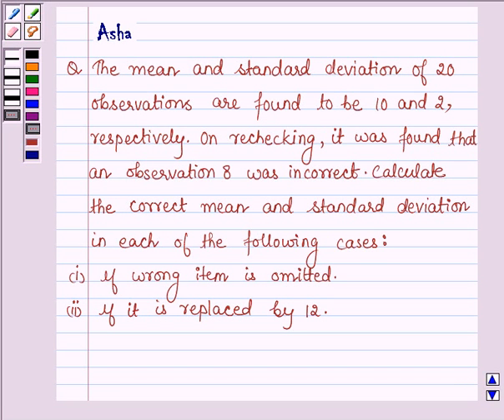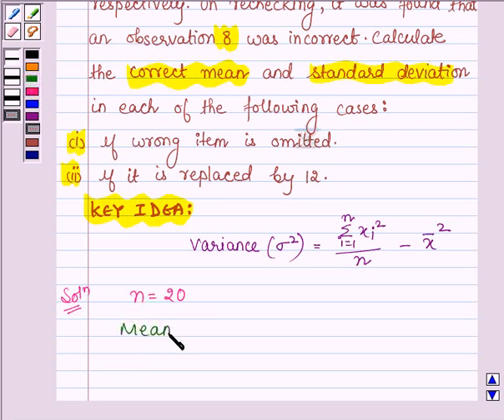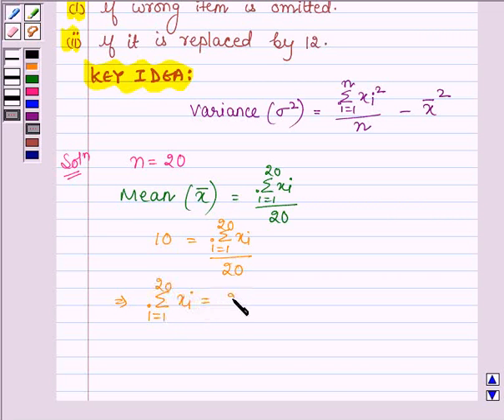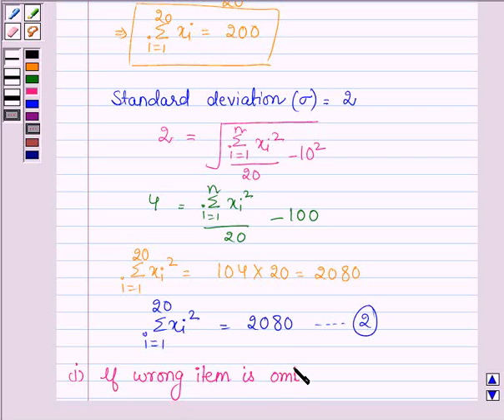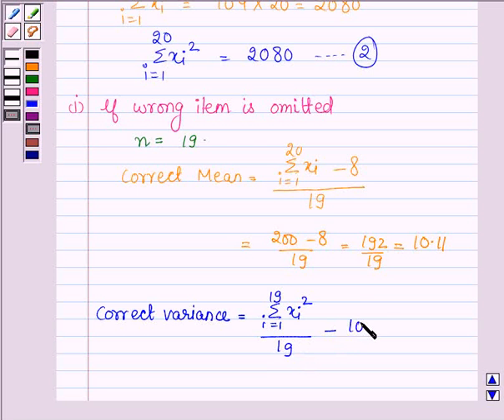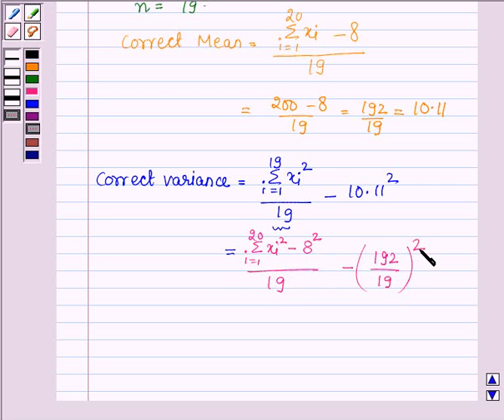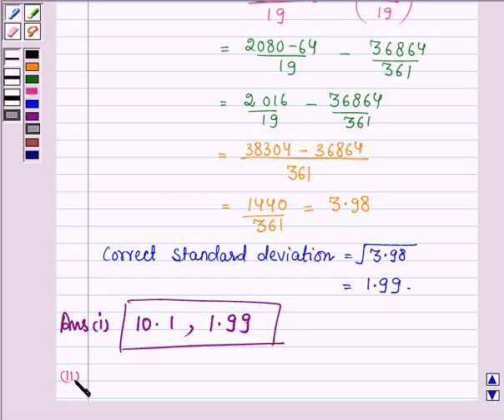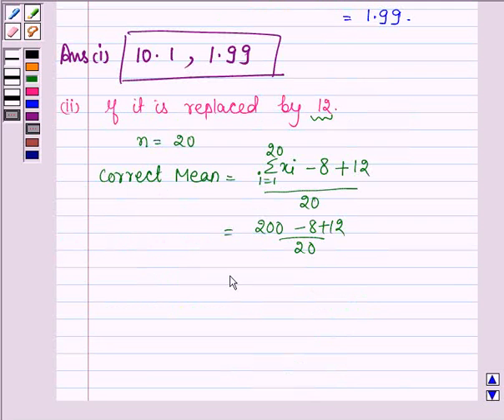Maths XI NCERT 15 Misc 5